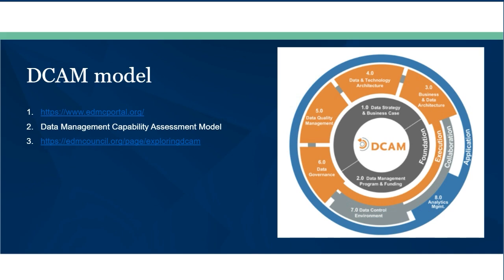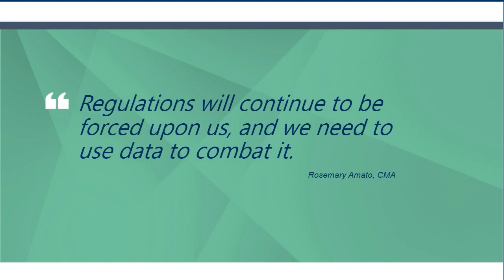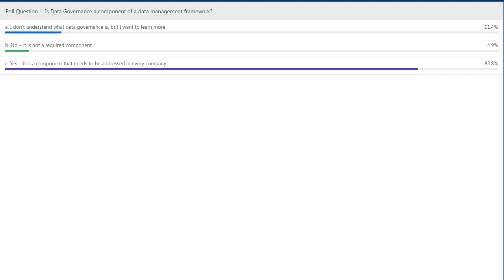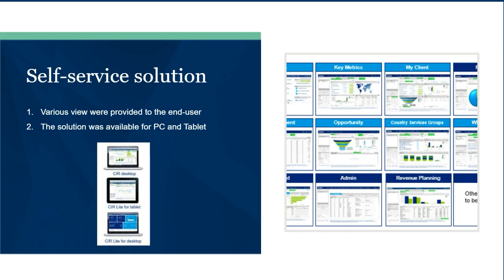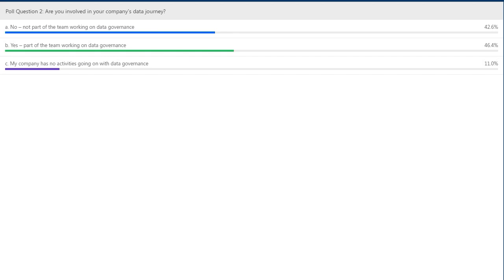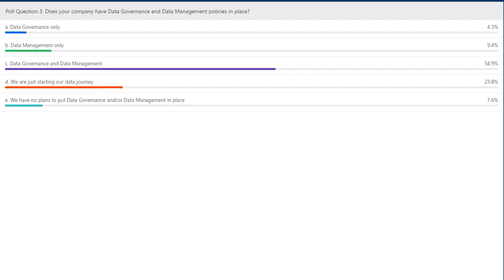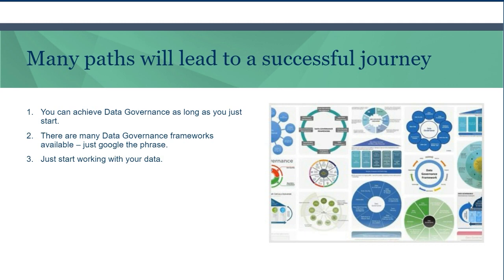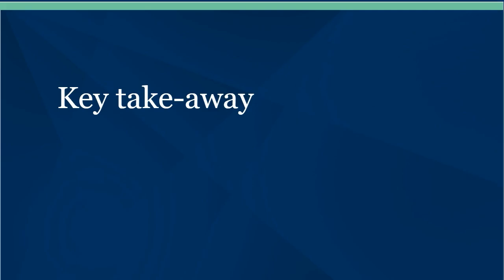Getting Data Literacy Right – Where do you start?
Companies that haven’t started a data strategy journey may be struggling to play catch-up on the fundamentals of data literacy. Depending on the industry, company, and approach, the journey to this solution can begin at various points along the spectrum of data management models. The key to success is data governance.

Join us as Rosemary Amato shares her personal experiences with two data strategy projects.  She will explain that there is no right or wrong way to start such a project, but why every company should have the ultimate goal to become data literate—understanding the data it creates, collects, transforms, and discards.